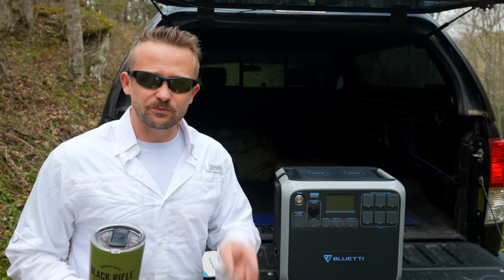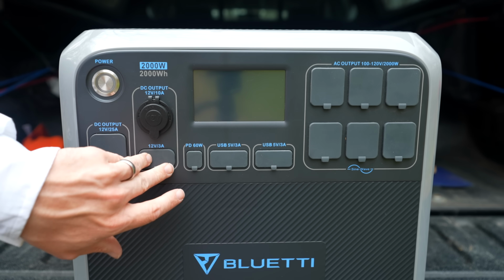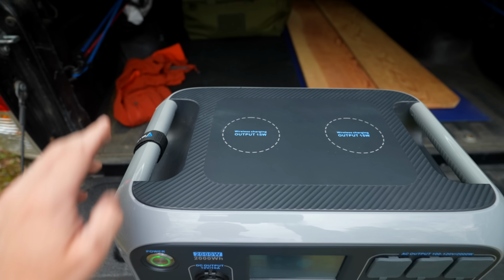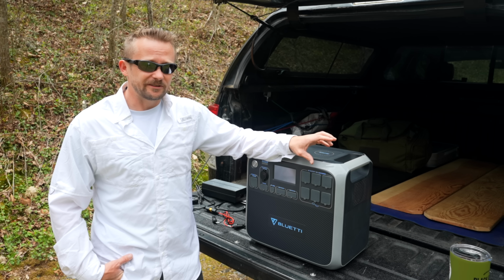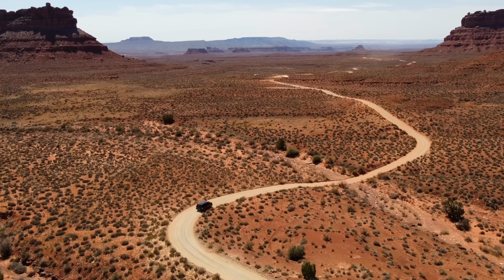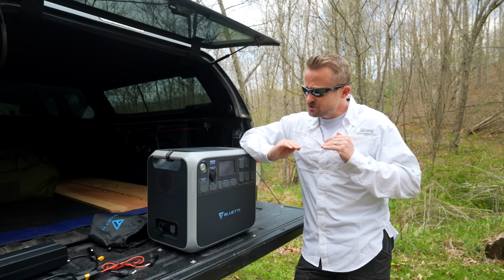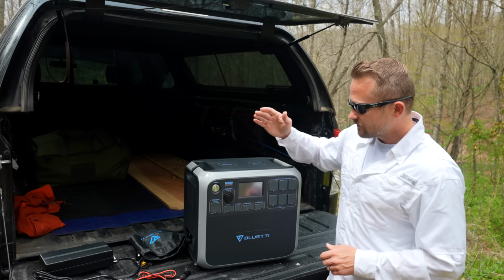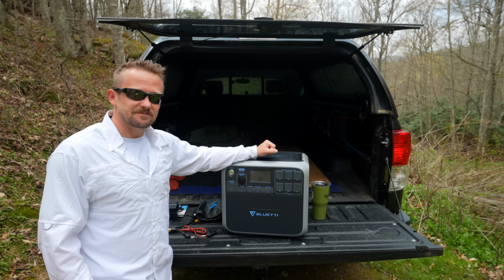Does it Offer It All? Real Overland Review - Bluetti AC200P 2000Wh Power Station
When It comes to products like this, you will often times find videos on Youtube which amount to nothing more than unboxings but with TOGR we do things differently;

I've been testing this product for over many months, I've taken it across the country to Utah and New Mexico and have relied on it for countless adventures into the middle of nowhere and I have a lot to share.

This is a real overland review of the Bluetti AC200P 2000Wh Power Station.

or

Bluetti AC200P 2000Wh/2000W Portable Power Station

Forward :
Recently I posted my road trip videos to New Mexico and Utah and I stated in one of those that I was having an issue with the AC200P and not being able to charge it via 12V DC; That issue has been solved and turns out to be an issue with my truck and not the unit itself.
I’ll explain more on that in a moment but wanted to make that correction from the get go.

With TOGR, the channel is Agenda Free and this episode is to provide information only; this video has nothing to do with selling products as your decision is yours and I don’t care what you do.

YT is full of channels selling things, this is not one of them.

Price : $2000

Weight : 60lbs

Measurements :16.5*11*15.2inch

LiFePO4 Battery Cell
Pack Capacity: 2000Wh/2000W
Lifecycles:3500+ Cycles
Shelf-Life: Charge Every 3-6 Months
Management System: 'MPPT' Charge Controller, Low Battery Protection

Capacity, Capability and Surge : 2000Wh - 2000w Continous with Surge 4800W.

Ports :
17 Output Ports Meet Multiple Devices
6*AC Outlets(Pure Sine Wave) For Most Household Appliance Under 2000W Such As Blender,Vacuums,Refrigerator, Household Dryer, Steam Mops.1*DC12V/10A Constant 12V For Car Powered Devices.
2* DC 12V/3A For Led Light,Router.1*DC12V/25A For DIYer ,RV And Some Car-Powered Device With Higher Current.1*PD 60W USB-C Faster Charge For PD Type-C Devices Such As Macbook,Macbook Air/Pro And Others.
2*Wireless Charging (Max 15W),And 4*5V/3A USB-A For Smartphone,Tablet,Led Lamp And Other 5V Usb Devices.

Charging :
AC/Solar/Car/
AC Adapter (Included): 4.5
2 AC Adapters : 2 hours
Car Charger (Included): 12V/ 24V (roughly 14 hours 12v, 7 hours for 24v)

Includes : Power station, AC Adapter, Car Charging Cable, MC4 Solar Charging Cable, XT90 to Aviation plug, and user Manual

Pros :
- Impressive build quality
- excellent design
- Good screen and information presented
- Tons of ports - this is the gold standard for power stations
- Charging pads - I didn’t think I would care about this feature but it is awesome and it saves - USB ports for other devices.
- Plenty of charging options
-Incredible number of charges thanks to the battery technology.  While some power stations are good for 800 charges, this one is good for thousands.
-Impressive surge levels which means that you can fire up just about any normal device and it won’t trip any of the safety systems. It will handle the serge and then the continuous draw.
-Can be charged insanely fast with two charging bricks or other combinations of charging such as AC and Solar.

- Can be charged via 12V DC charge charger

Cons :
Heavy - but it offers a ton of capacity so that is expected.  I would consider how you are going to use it and decide if that is going to be an issue.

Can’t see the screen in the sun
Screen does seem a bit fragile - mess this screen up and you won’t be able to turn on the ports.

USB ports are not quick charge

Summary :
The capacity of this power station is impressive and thanks to its inverter, there isn’t much that you can’t power.  Just about most items in your home could be used with this device.

The number of ports is incredible and is the standard when it comes to power stations.

If you have an off-grid site and need power which works effortlessly with solar panels, this is a very compelling option.

For overlanding use, it is a usable device but the size and weight needs to be considered.  Also, I haven’t been able to charge the device with 12v DC and I have seen other YouTubers having issues as well.  One may have had a fuse blown but wasn’t sure if it was the cause or not.

Speaking of overland use, I recently took this on a 4,000 mile road trip and this was more than enough power for over 10 days of use without having to charge it.